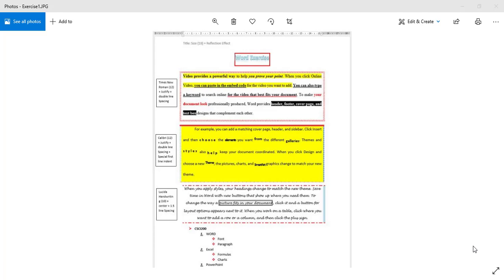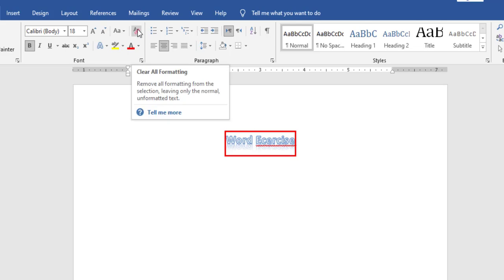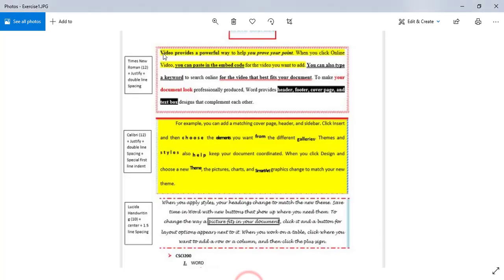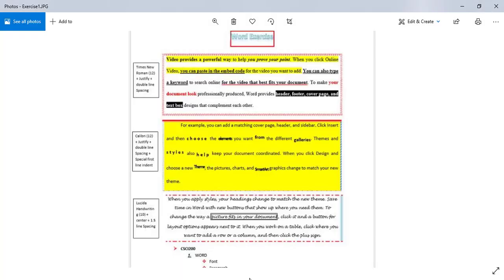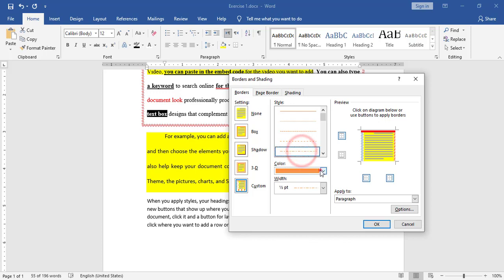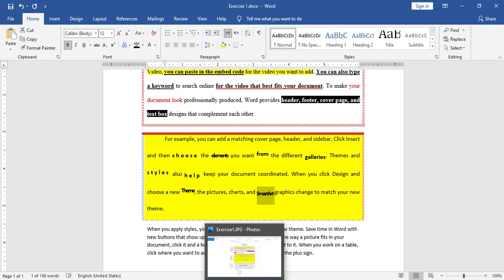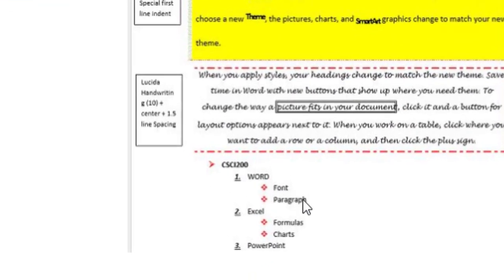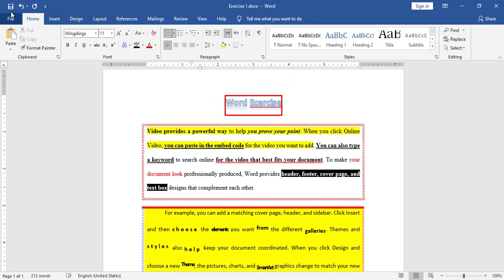Microsoft Word Tutorial - Sample 1